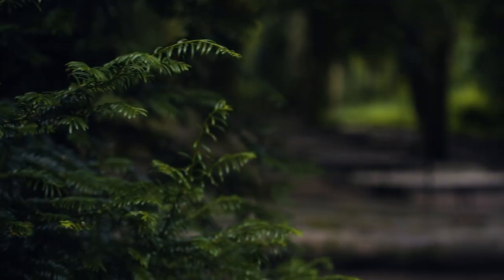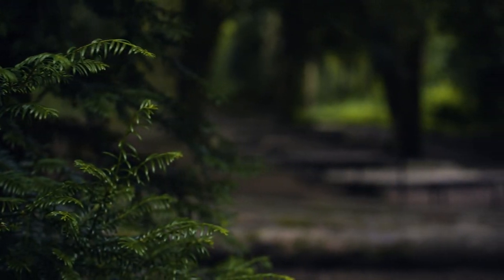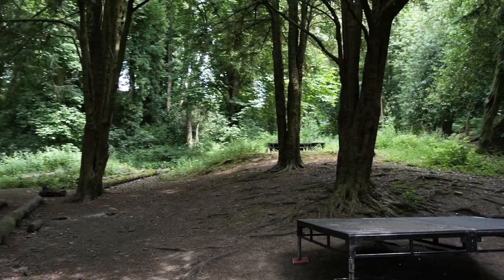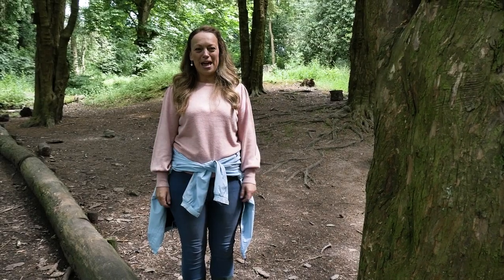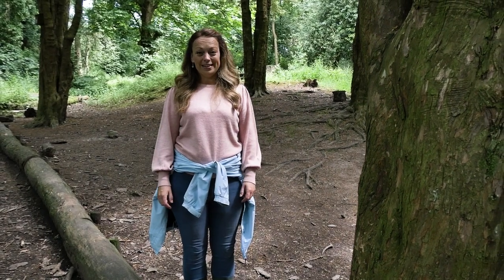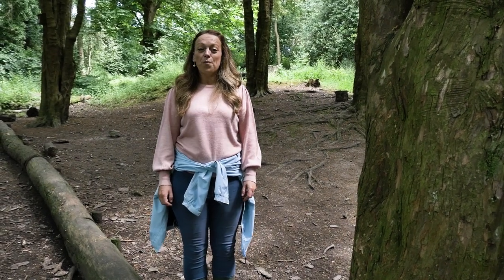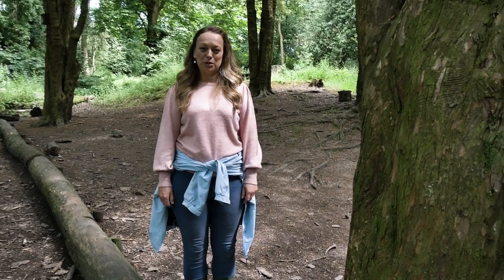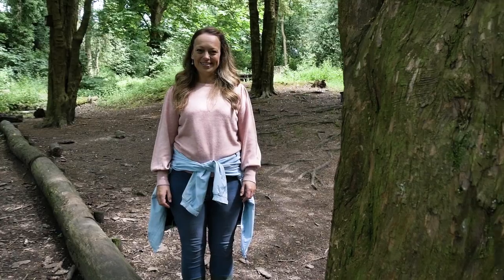Grimm Tales - What to expect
Our park show is back! Here's what to expect when you visit this year's park show - Grimm Tales.
With limited capacity our tickets are selling fast, be sure not to miss out on a magical journey through a world of witches, wolves, fairies and frogs in Lancaster's enchanting Williamson Park, as we bring you Grimm Tales - a fun and fresh adaptation of the beloved fairy tales!
Full of catchy songs, fantastic sets, dazzling costumes and playful direction, this laugh out loud story will sprinkle some magic on your summer.
Written by Andrew Pollard, directed by Sarah Punshon and presented by The Dukes and Williamson Park our Grimm Tales run from Tuesday 27 July - Sunday 22 August.
We can’t wait to welcome you back and make new magical memories with you in Williamson Park
For times, tickets & safety measures 👇
📞 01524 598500 (Monday - Saturday: 10.30am - 4pm)